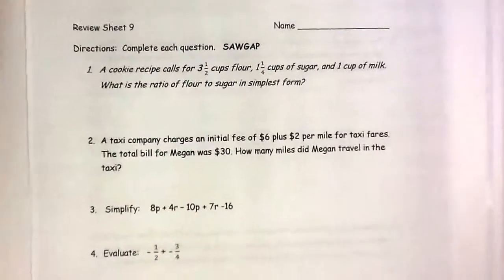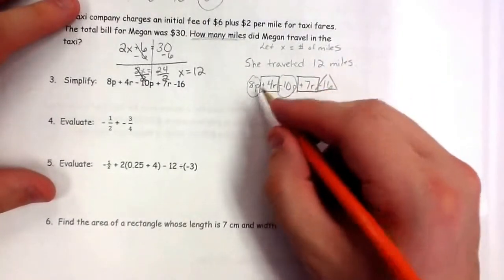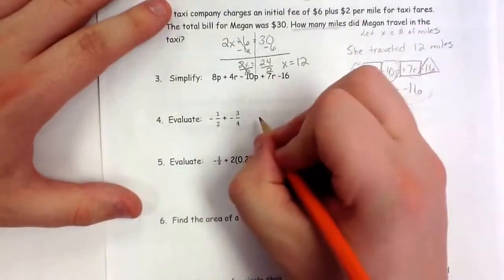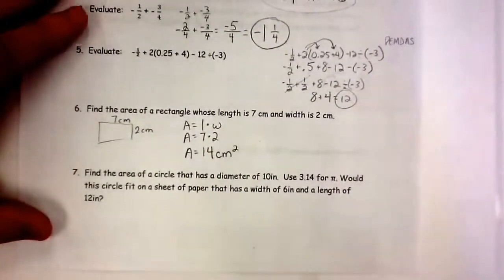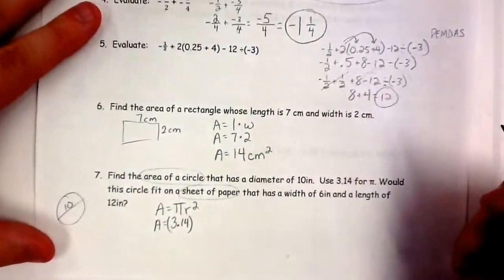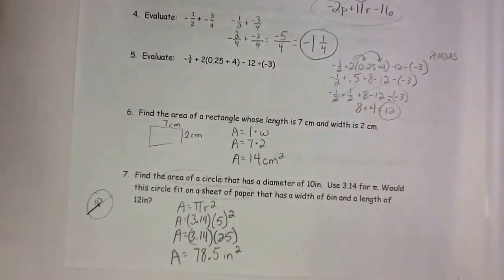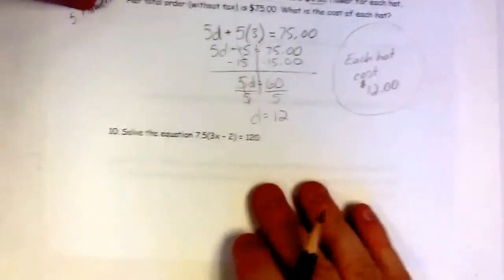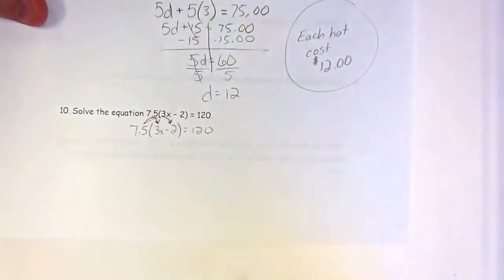Grade 7 Math Review "Pink Sheet" #9